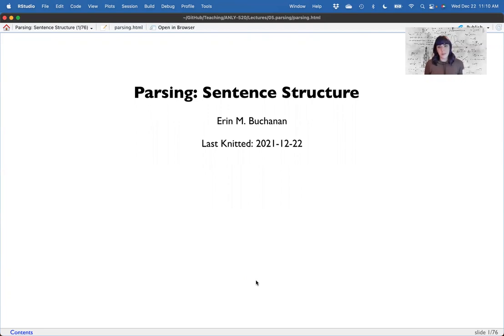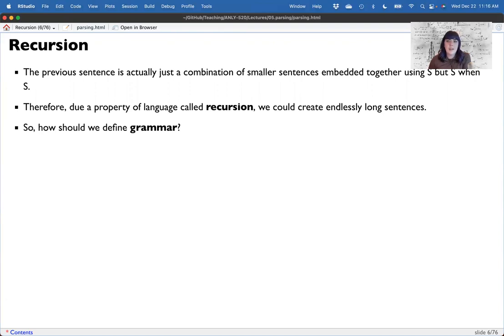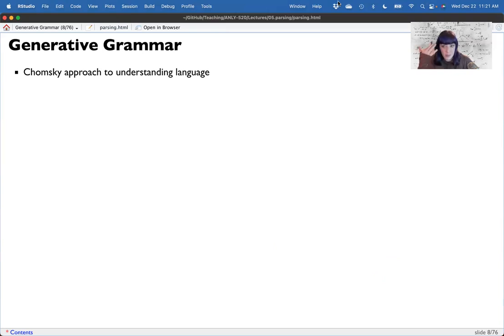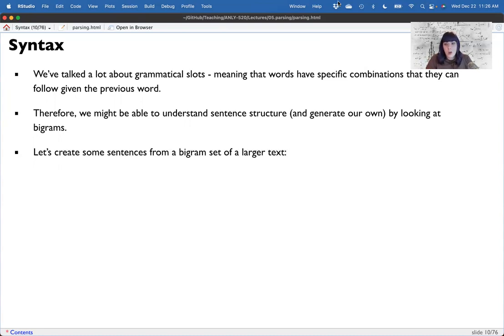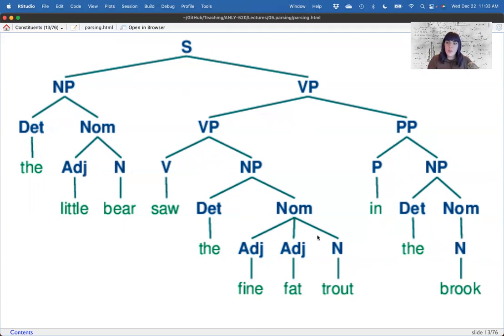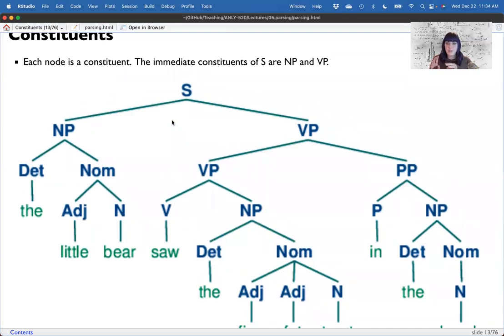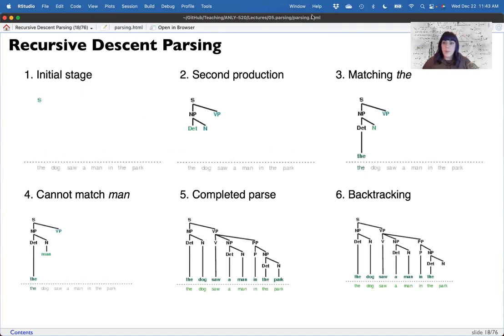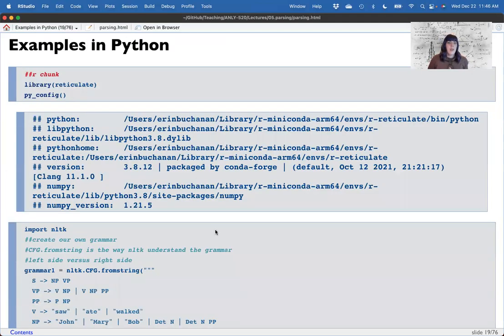R & Python - Parsing Part 1 (2022)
This video is part of my Natural Language Processing course. This video covers parsing, which is creating sentence structure for understanding meaning. You will learn both traditional constituency parsing and dependency parsing, as well as how to create your own parser in space.